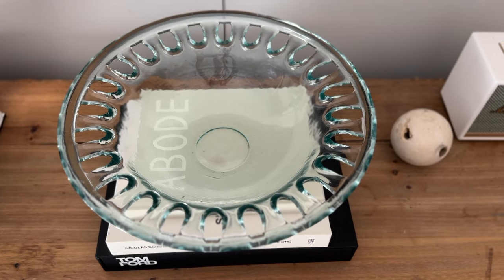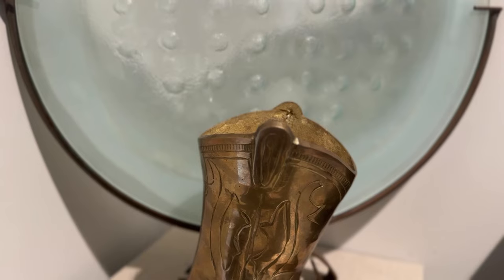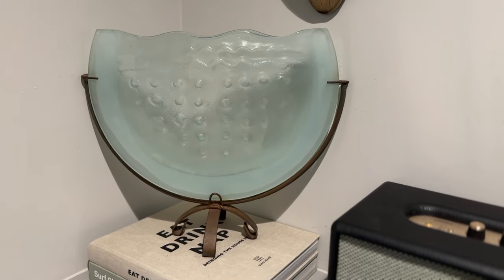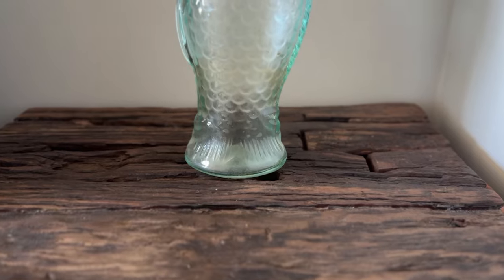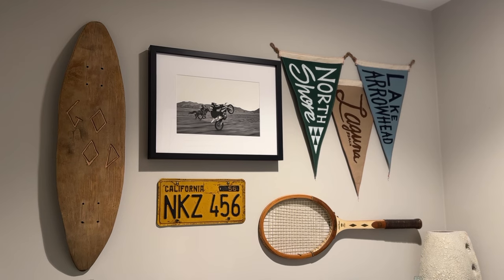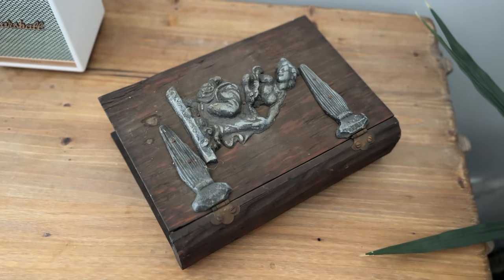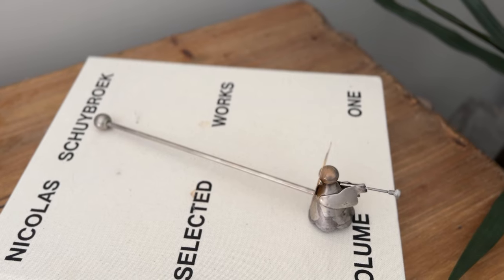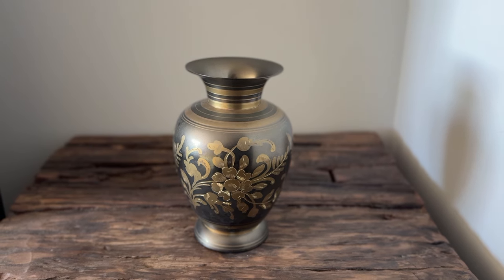LUXURY HOME DECOR ON A BUDGET | THRIFT INTERIOR DESIGN TRENDS 2024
Let my sponsor BetterHelp connect you to a therapist who can support you - all from the comfort of your own home. or choose "Nastazsa" during sign up, and enjoy a special discount on your first month.

Join me on a thrilling adventure as I share my recent thrifted treasures! From unique recycled glass bowls to vintage oil containers, this video is packed with amazing finds that you won't want to miss.

BEAUTY FAVORITES!